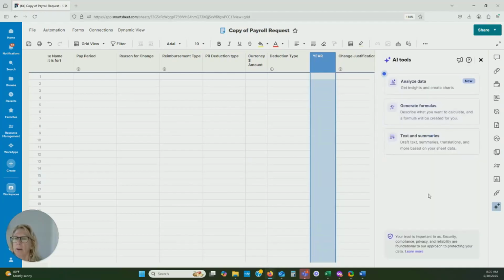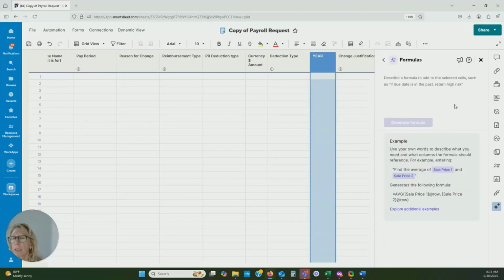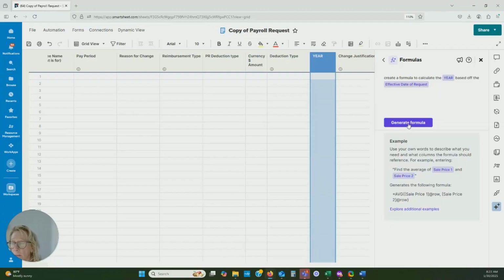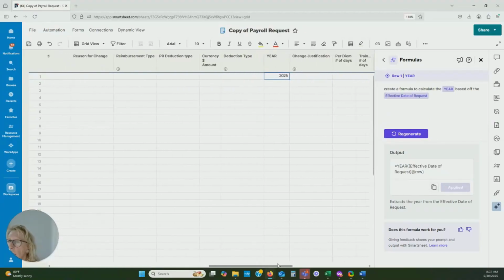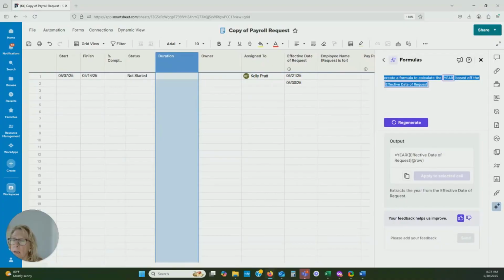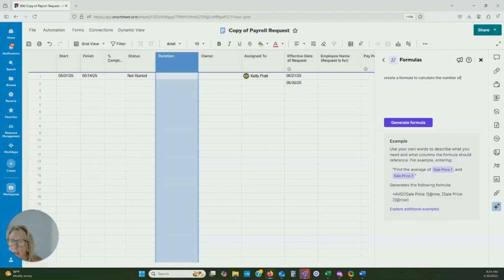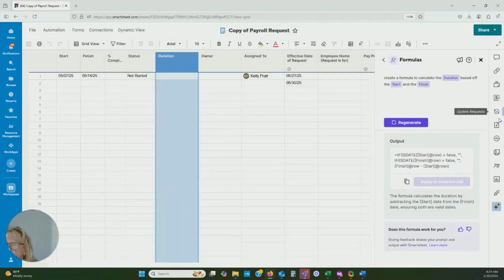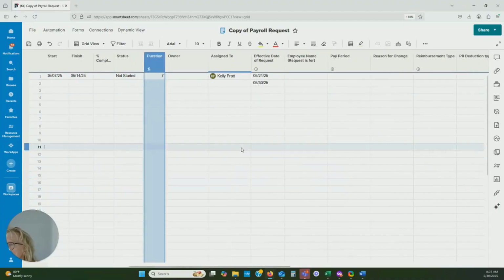Jumpstart your Smartsheet Formulas with AI Tools 📊 | Echolocity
In this video, Barb Groff of Echolocity demonstrates how to use the AI tool in Smartsheet to generate formulas, including calculating the year from a date or determining duration. Take a moment to explore these features and let us know how they work for you!

Chapters:
00:00 Introduction
00:34 AI Tool in Smartsheet
01:20 Generate a Formula:  Year from a Date
02:50 Generate a Formula:  Duration